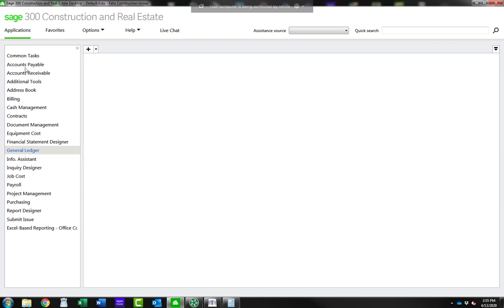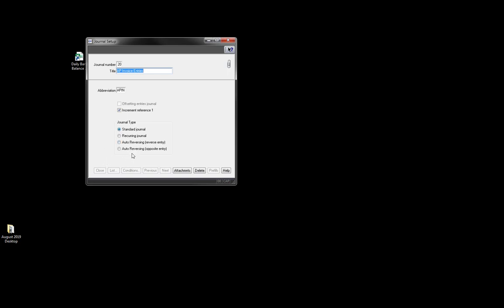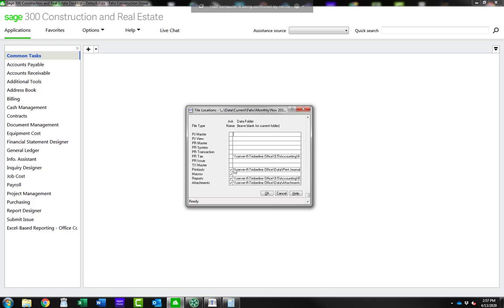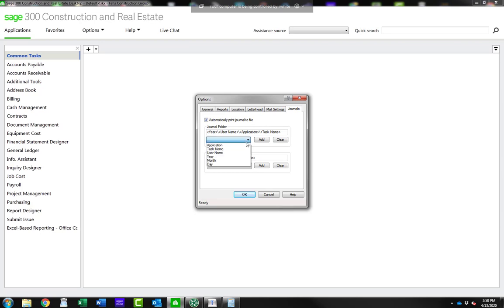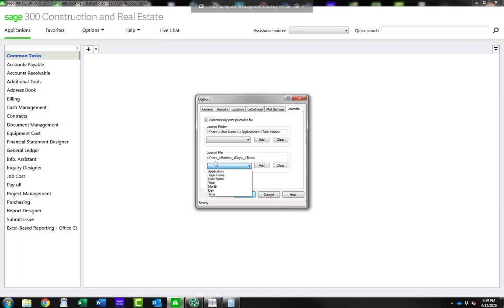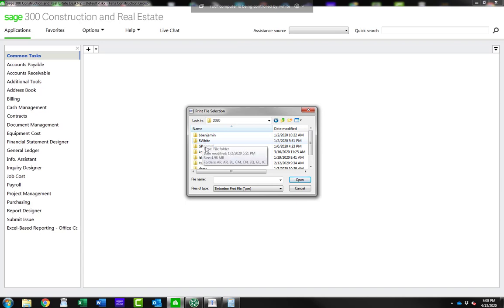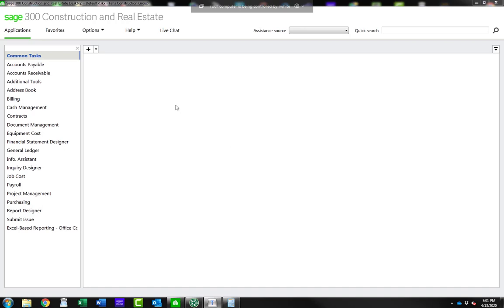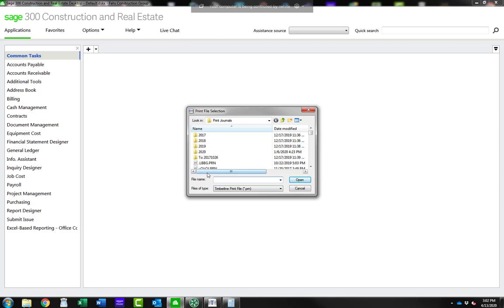10-Minute Video Tour Series- Print Journals Organization Tour